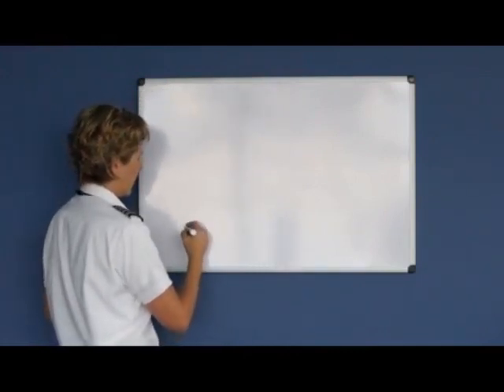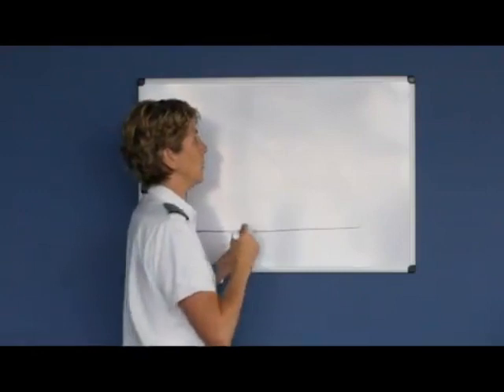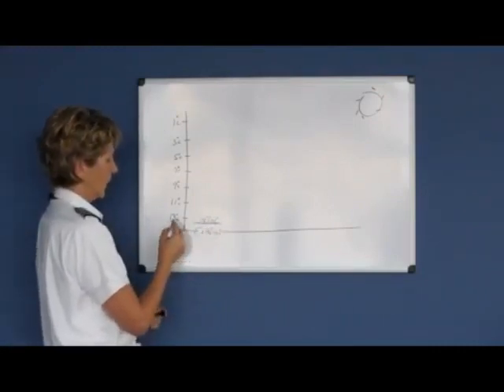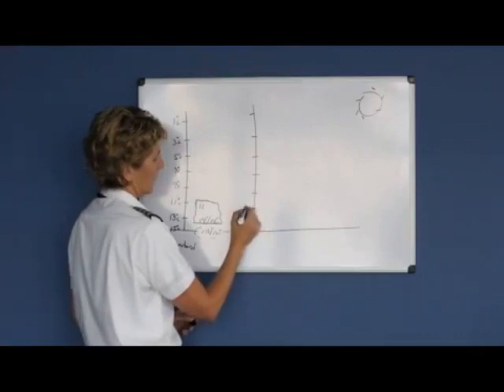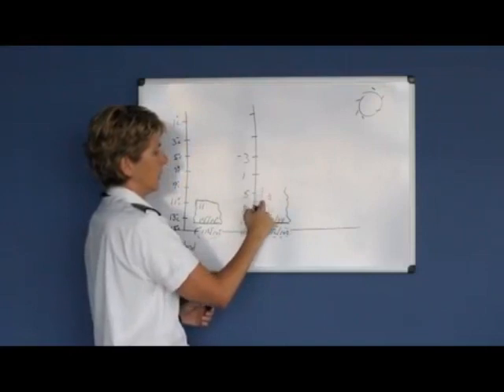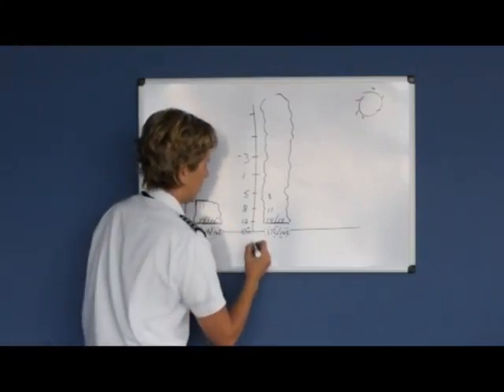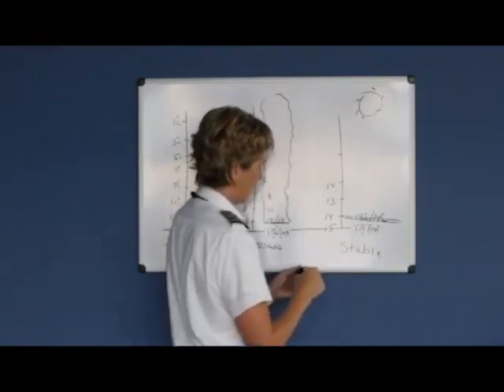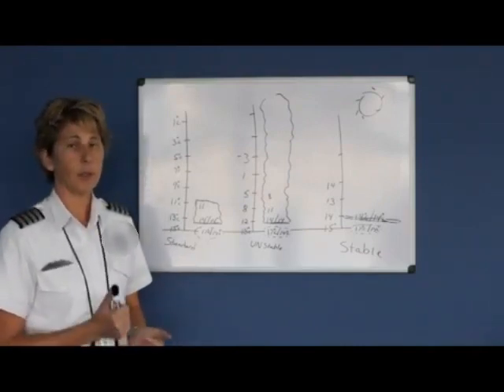Stability of the Atmosphere (Private Pilot Lesson 5f)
Explanation of how to determine the stability of the atmosphere.